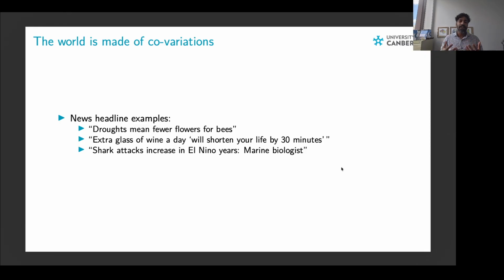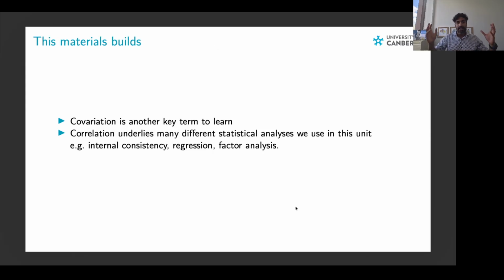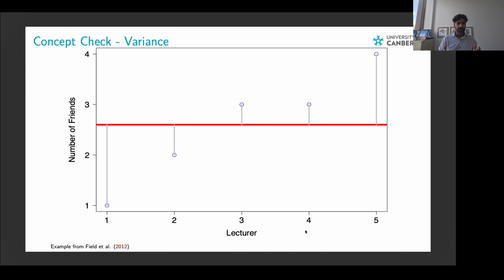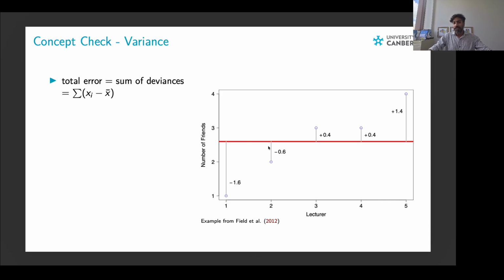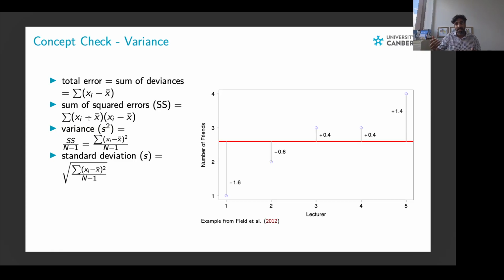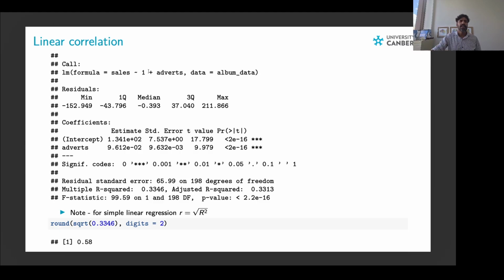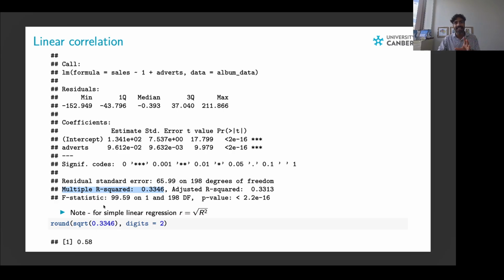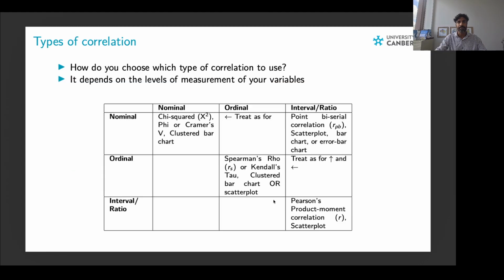Survey Research and Design in Psychology Lecture 4 Part 2